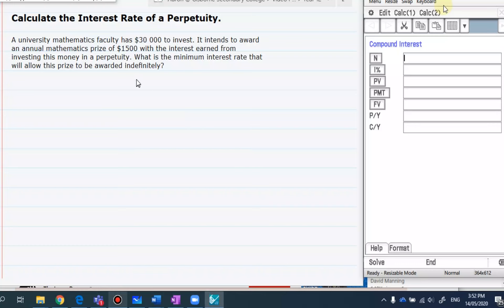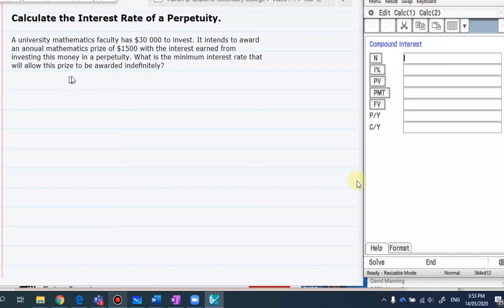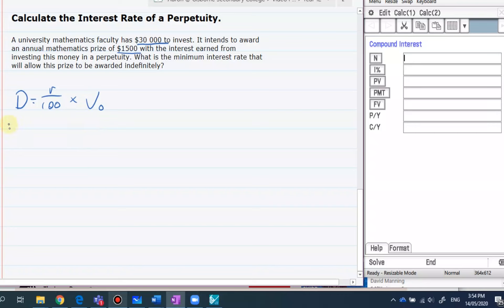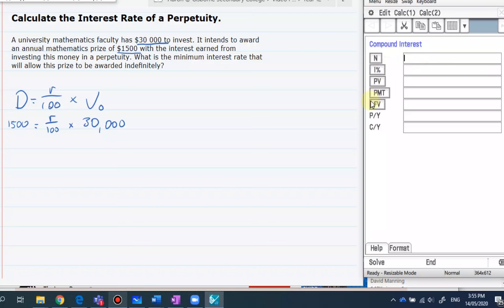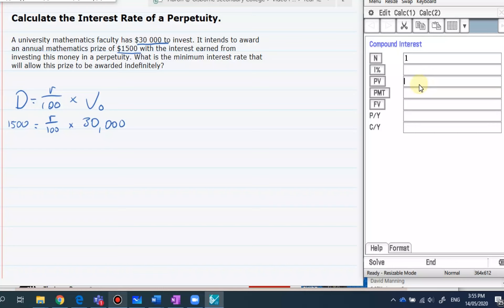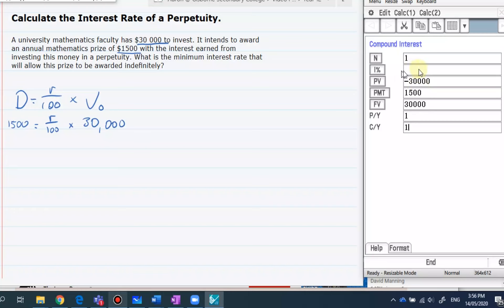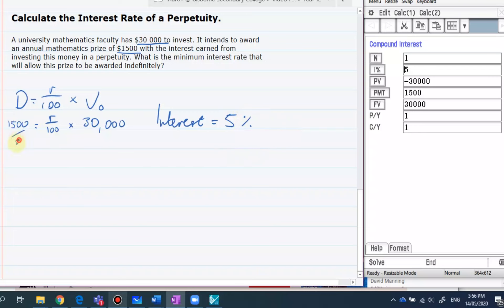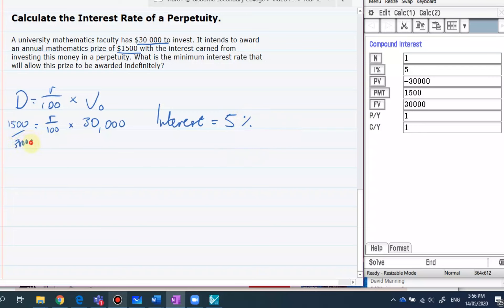Calculate the Interest Rate on a Perpetuity Using a Financial Solver 9F